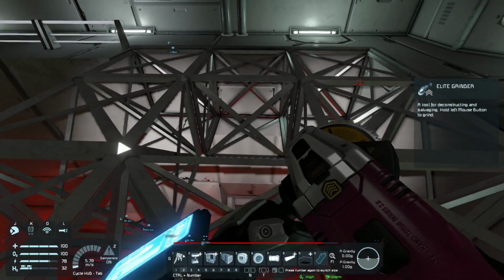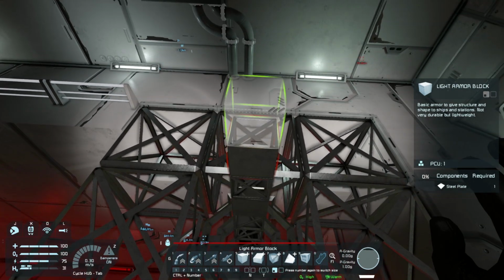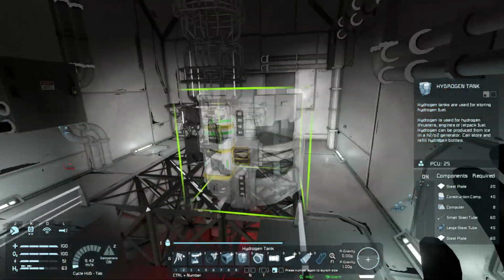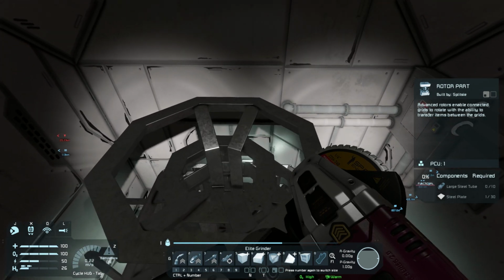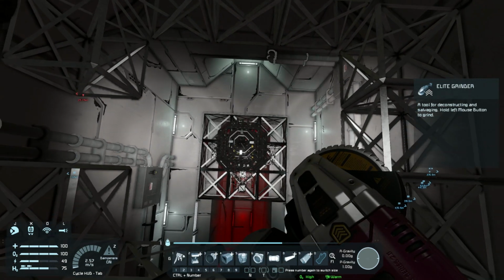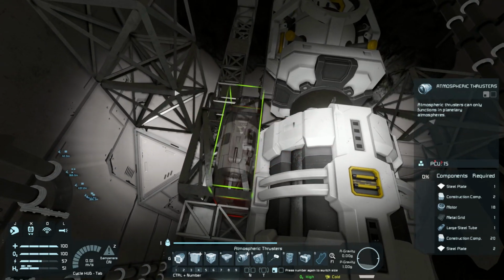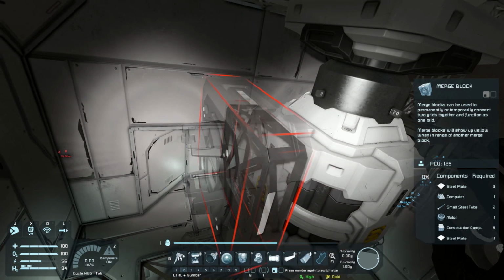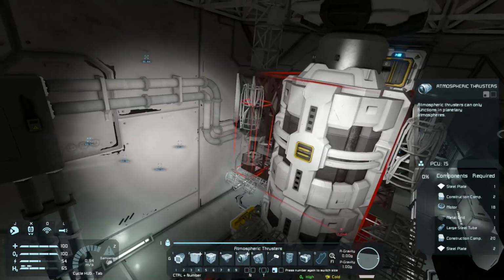Survival, Maybe... #110 Birth of the Ultrudolf (A Space Engineers Survival Series)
A big thank you to Consty for pointing me to the workaround for last week's bug problems :)

Music and Sound Effects by:
Space Engineers